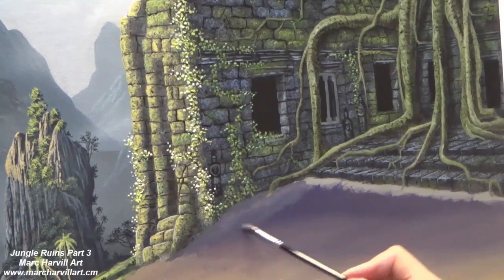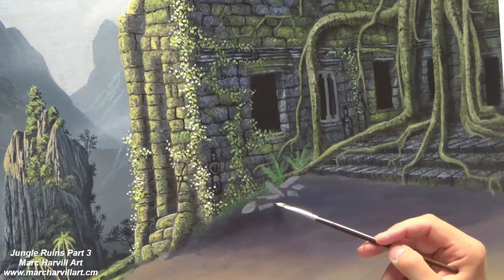#111- Part 3 of Jungle Ruins - Adding Midground & Jaguar | Oil Painting Tutorial | Marc Harvill Art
In this video I demonstrate painting Part 3 of a 4 part painting on how I paint ancient jungle ruins.

***MATERIALS USED***
-OIl - Windsor & Newton Griffin Alkyd Oil Paint
-Brushes -  @Rosemary & Co Artists' Brushes   @Michael James Smith
-Palette - @mastersonart